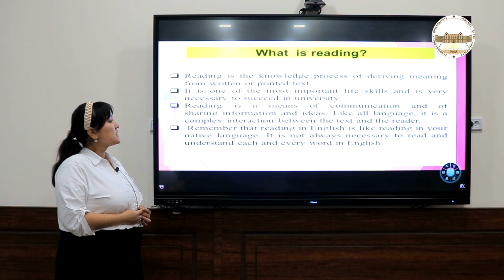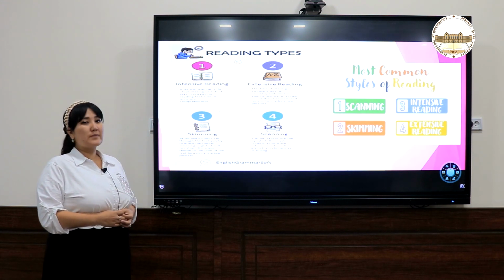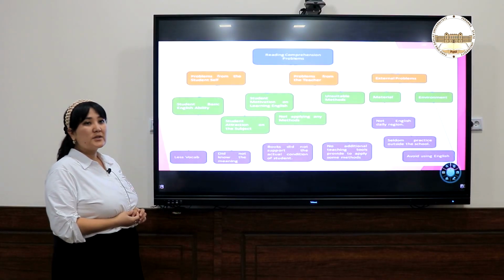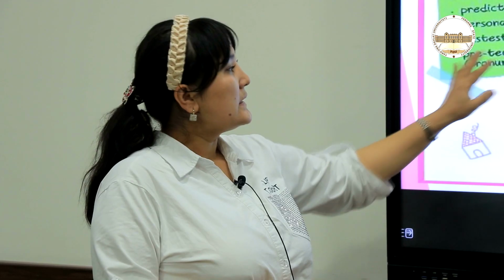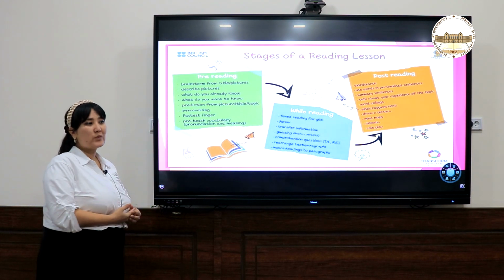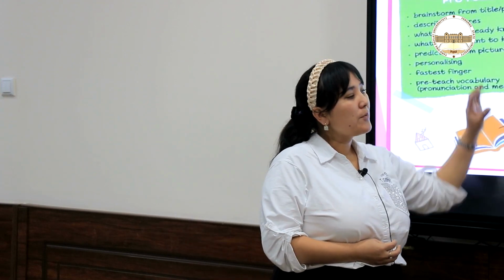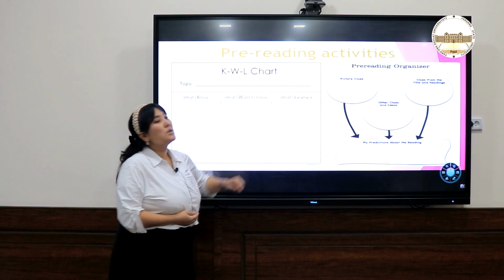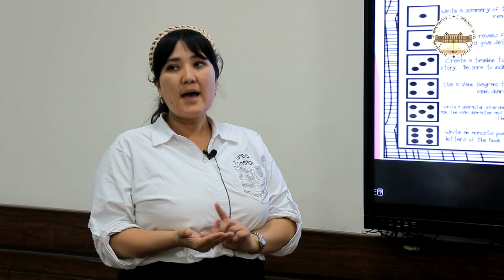Gulmira AHMADALIYEVA ingliz tili o'qitish metodologiyasi